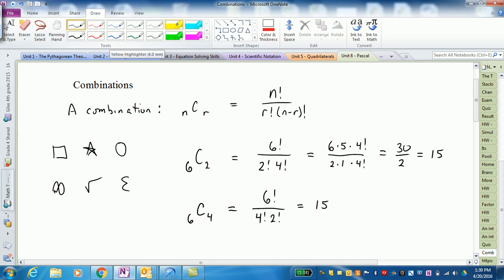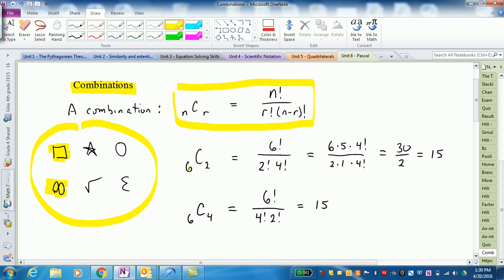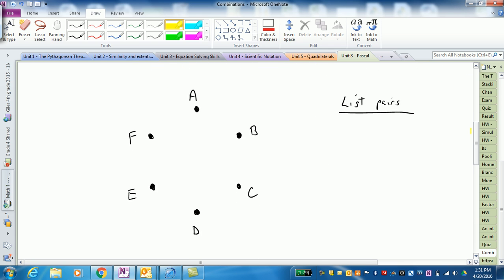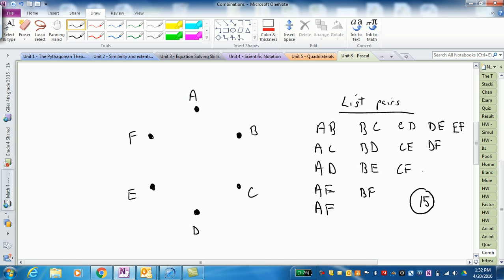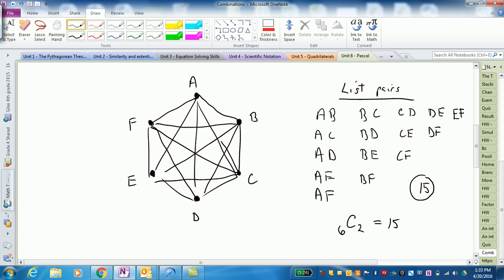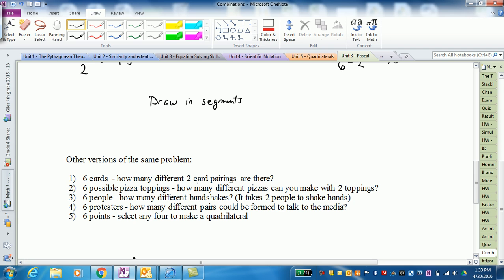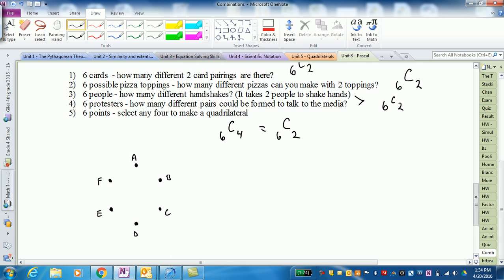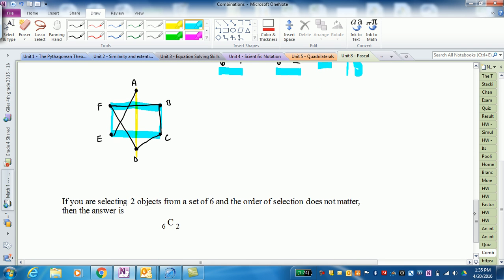Combinations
A few examples of combinations.